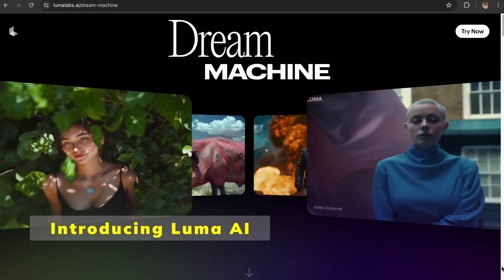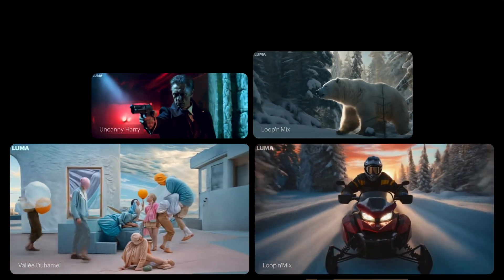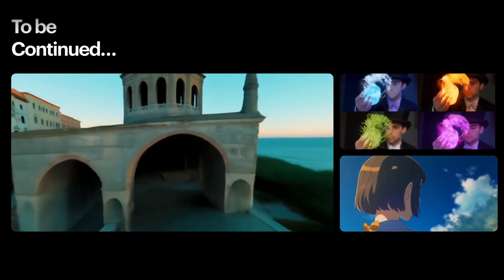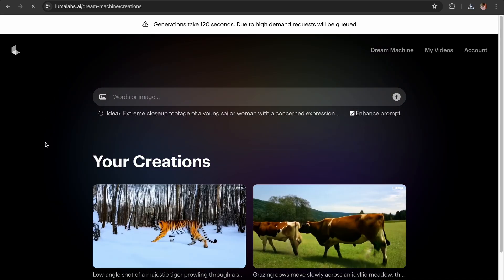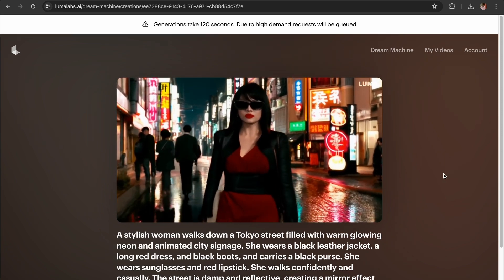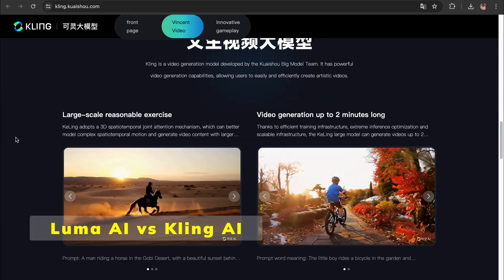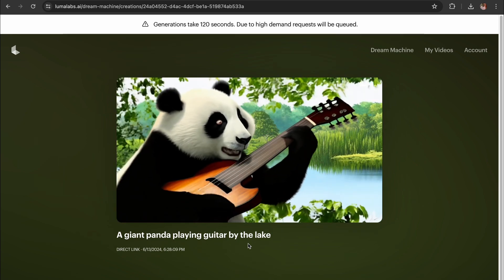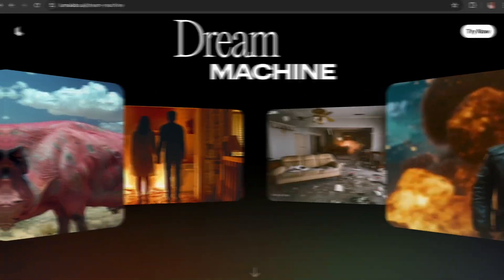Luma AI Video Generator - Better Than Sora & Kling AI?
Check this out! Another brand new free AI video generation tool called Luma AI that can compete with Sora. And the best part is you can use it right now. No need to wait or join a waitlist.

It creates high-quality, realistic videos quickly from both text and images. It is a highly scalable and efficient transformer model trained directly on videos, making it capable of generating physically accurate, consistent, and eventful shots.

Luma AI is also an incredibly fast video generator. It can generate 120 frames in just 120 seconds.

Unlike existing AI video generators like Runway and Pika Labs, Luma AI can generate action-packed shots. It can generate 5-second shots with realistic smooth motion, cinematography, and drama.

In addition, Luma AI understands how people, animals, and objects interact with the physical world. This allows you to create videos with great character consistency and accurate physics.

Furthermore, Luma AI helps you experiment with an endless array of fluid, cinematic, and naturalistic camera motions, matching the emotion and content of the scene.

Additional features they will implement in the future include inpainting, allowing you to edit certain features of the clip.

It will also be able to morph from one scene to another quite seamlessly, like Sora.

VIDEO CHAPTERS

00:00 Introducing Luma AI
01:31 How to Use Luma AI
02:32 Luma AI vs OpenAI Sora
03:29 Luma AI vs Kling AI
04:37 Share Your Thoughts
04:56 Videos You Might Find Useful